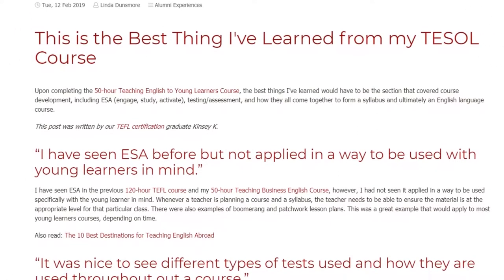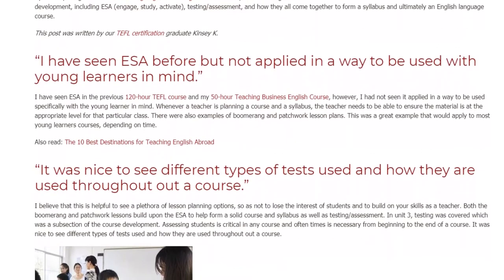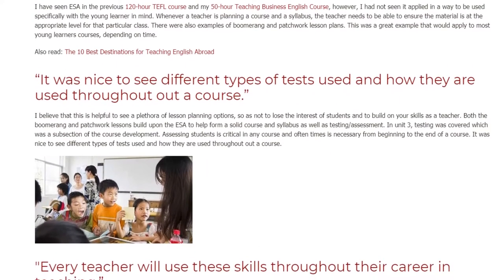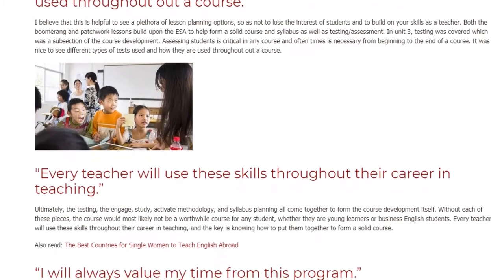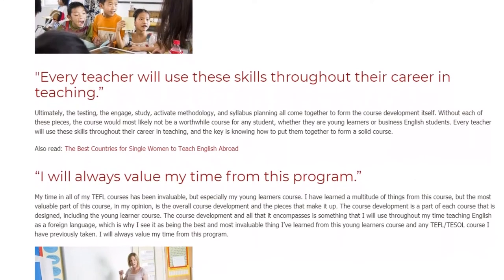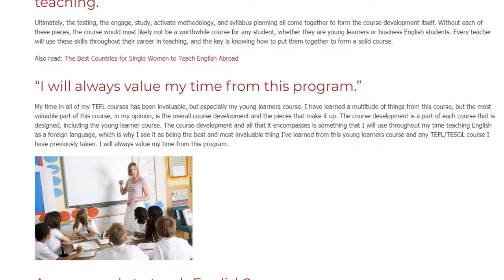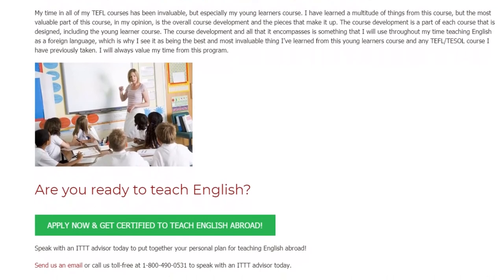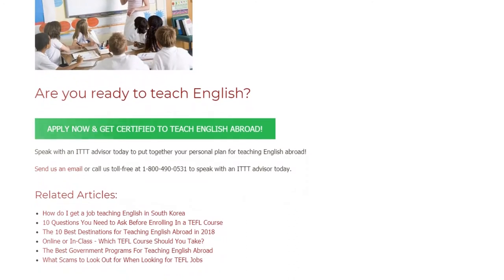This is the Best Thing I've Learned from my TESOL Course | ITTT TEFL BLOG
Upon completing the 50-hour Teaching English to Young Learners Course, the best things I’ve learned would have to be the section that covered course development, including ESA (engage, study, activate), testing/assessment, and how they all come together to form a syllabus and ultimately an English language course.